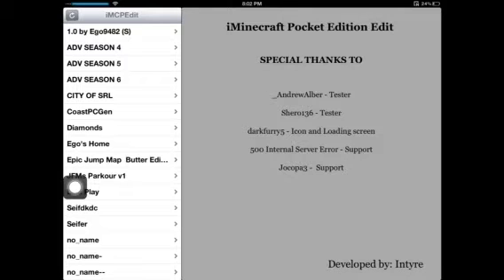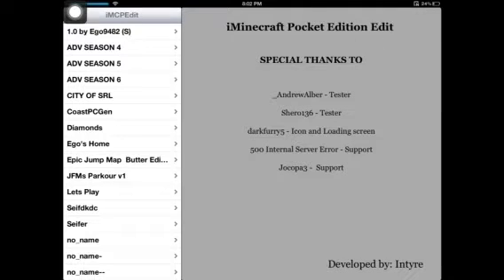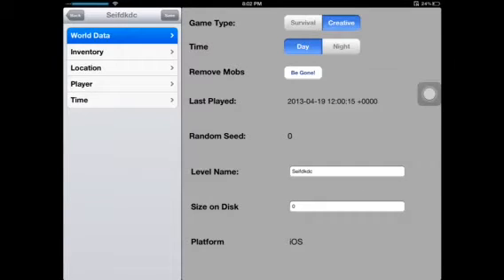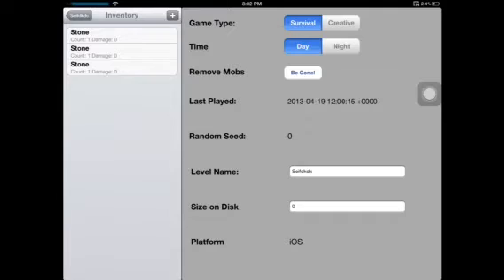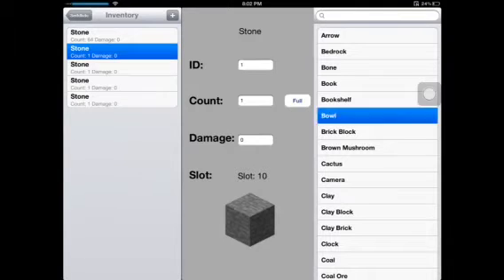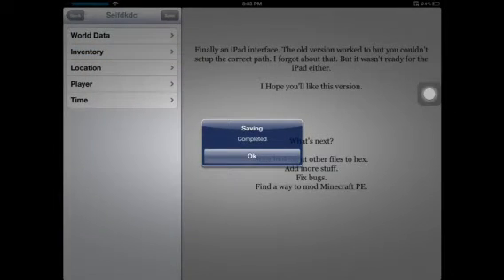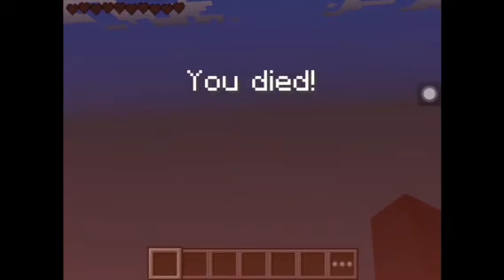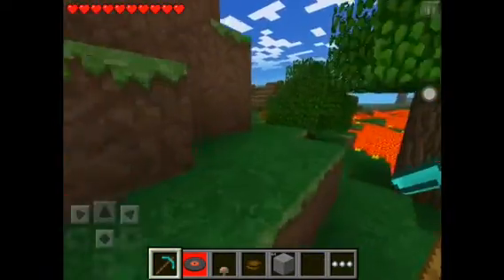How to get iMCPEdit working on iPad (0.6.1)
I wasnt the one who found this
Here is the repo for iMCPEdit